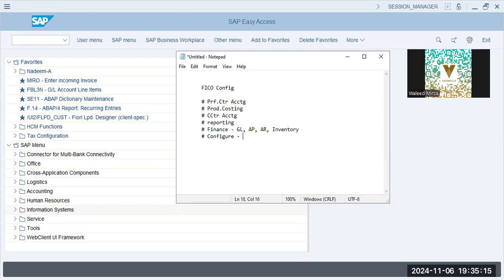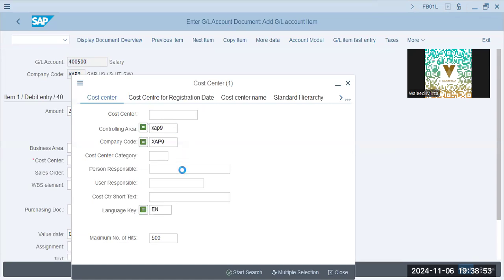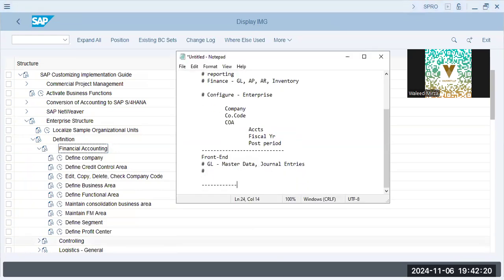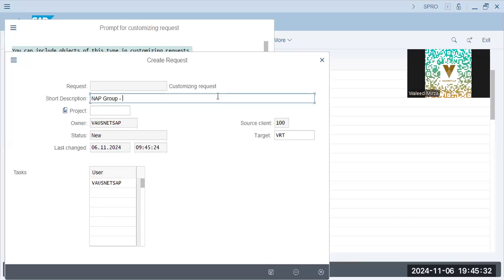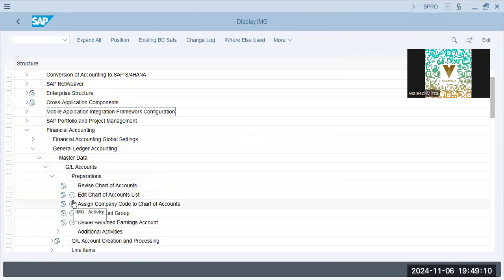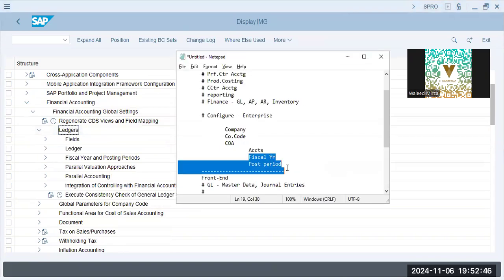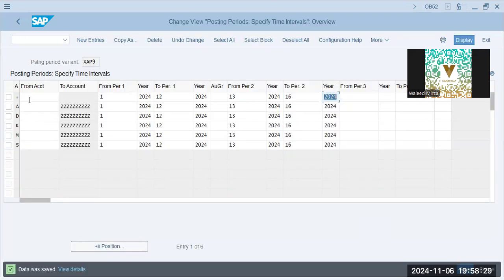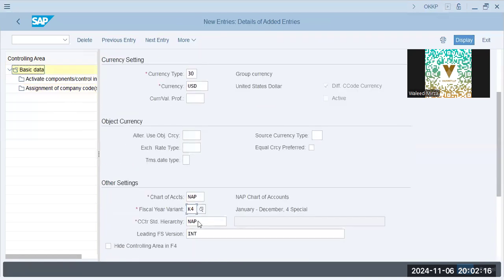Journal Entries & baseline Configuration-Chart of Accounts & Fiscal Year Setup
Explore the essentials of SAP FICO in this VAUSNET tutorial, featuring a front-end demo of journal entries and a comprehensive guide to configuring enterprise units, Chart of Accounts, Fiscal Year Variants, and Posting Period Variants. This video is perfect for those seeking a hands-on understanding of FICO fundamentals and SAP financial structuring. Join VAUSNET, an ERP and digital marketing expert with over 3 years of experience, to deepen your SAP skills in Finance and ERPManagement.

SAP FICO, journal entries demo, Chart of Accounts setup, enterprise unit configuration, Fiscal Year Variants, Posting Period Variants, SAP financial configuration, VAUSNET, ERP training, SAP tutorial, FICO fundamentals